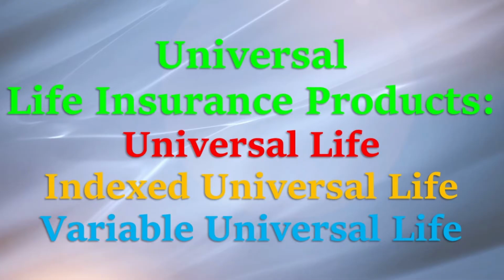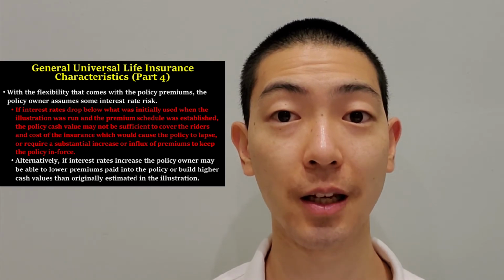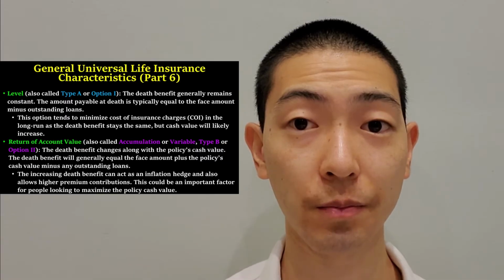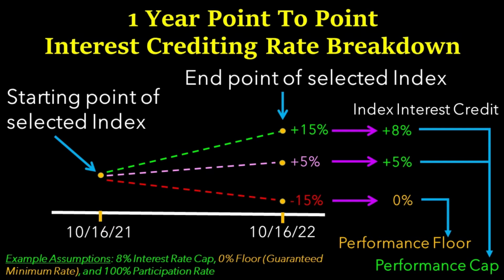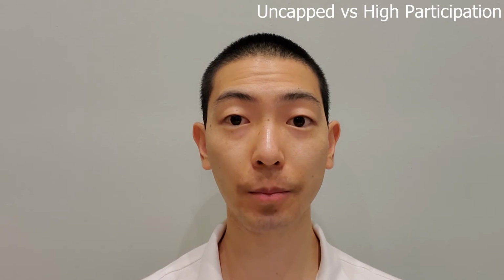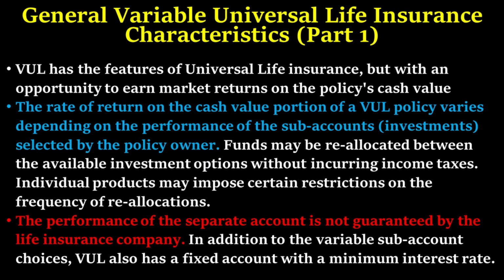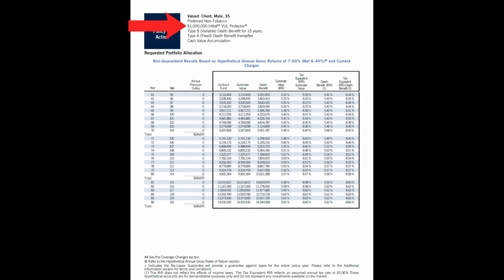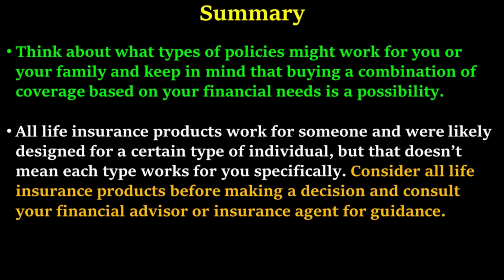Universal Life Insurance Products Explained | Indexed Universal Life | Variable Universal Life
In this video, I’m going to talk about Universal life insurance products, how they work and who they are and are not suitable for. This is the life insurance product type breakdown, I’ve covered in previous videos the difference between term and common permanent life insurance product types like Whole Life and GUL.

Universal Life Insurance:
• Universal Life (UL), sometimes referred to as Current Assumption UL provides both life insurance protection and a savings component which can be used to build cash value with flexibility in premiums
• The policy owner can manage premium flexibility based on their needs to either emphasize death benefit protection by funding at a minimum level or maximizing cash value by increasing premiums (subject to maximums allowed by the IRS). There needs to be enough cash value in the policy to cover the insurance costs for the policy to stay in force.
• There are 2 death benefit options available for UL:
• Level (also called Type A or Option I): The death benefit generally remains constant and is equal to the policy’s face amount at the time of purchase. The amount payable at death is typically equal to the face amount minus outstanding loans.
• Return of Account Value (also called Accumulation or Variable, Type B or Option II): The death benefit generally changes along with the policy’s cash value. The death benefit will generally equal the face amount plus the policy’s cash value minus any outstanding loans.
Universal life insurance is an alternative to Whole Life insurance that provides flexibility in terms of both the premiums and the duration of coverage.

Indexed Universal Life Insurance:
• In most aspects, IUL works similar to traditional Universal Life, except for how policy cash value is calculated and interest is credited.
o Premiums are not actually invested in the selected benchmarks or indexes, they are simply used to calculate interest credits toward cash value.
o IUL products have a CAP or ceiling on growth, a floor or minimum for downside protection and sometimes a higher or lower participation rate.
o The most common interest rate crediting method is 1-Year Point-to-Point (PTP) Capped with 100% participation in the return of the index. Point to point crediting rate is how the “return” is calculated based on the benchmark index selected starting from a specific time of month and year.
o Participation Rate is the percentage of positive index movement credited to the policy. (so if the selected index increased 10%, and the IUL had an annual participation rate of 70%, the policy would receive interest credit of 7% on the policy anniversary). Participation rates on IUL’s today range from 45% to 160%.

IUL in general may perform slightly better than a comparable Whole Life policy, but also takes a much more complicated path to get to a potentially higher cash value. Even if you lower premiums on an IUL for a few years, you may eventually need to pay additional premium in the future if the policy does not perform as expected.

Variable Universal Life Insurance:
• VUL has the features of Universal Life insurance, but with the opportunity to earn market returns on the policy's cash value
• The rate of return on the cash value portion of a VUL policy varies depending on the performance of the sub-accounts (investments) selected by the policy owner. Funds may be re-allocated between the available investment options without incurring income taxes.
• Most companies provide policyholders with the ability to select a number of sub-accounts from several fund families and different investment classes.

VUL has the potential to perform better than a comparable Whole Life policy, but by taking risk through the stock market and selected investment choices to get to a potentially higher cash value. Here is a chart comparing the key features of all the life insurance product types.

00:00 - Intro
00:22 - Life Insurance Product Types
00:41 - Universal Life
07:29 - Indexed Universal Life (Part 1)
10:16 - Point To Point Method
10:41 - Indexed Universal Life (Part 2)
14:21 - Variable Universal Life
19:21 - Product Comparison Table
19:40 - Summary

Bryan does not give tax or investment advice. All information is being presented without consideration of the investment objectives, risk tolerance, or financial circumstances of any specific investor. Past performance is not indicative of future results. All investing involves risk, including the possible loss of principal. Bryan is not a Financial Advisor, Tax Advisor or CPA/Accountant. Only you are responsible for the financial decisions that YOU make.